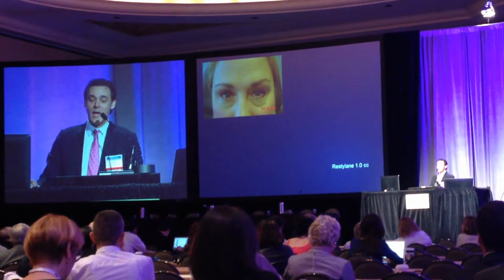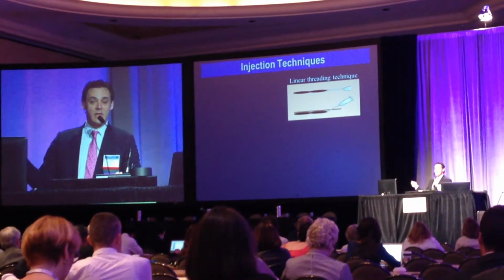Dr. Cohen teaches correction of crow's feet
Dr. Cohen lectures to Dermatology colleagues on the use correction of crow's feet with fillers and botulinum toxin (Botox)